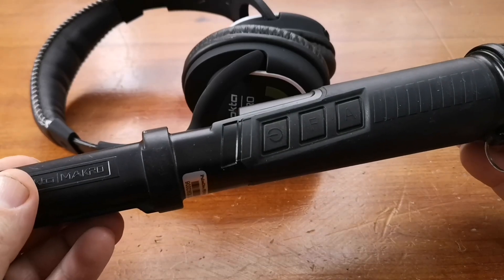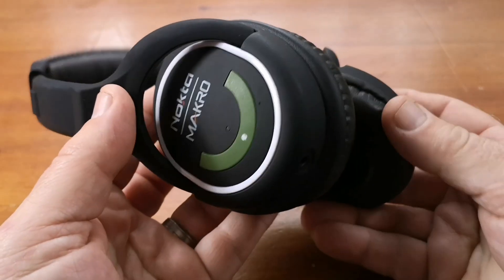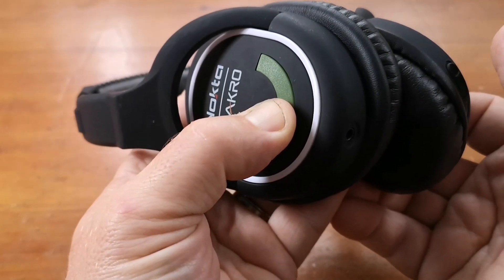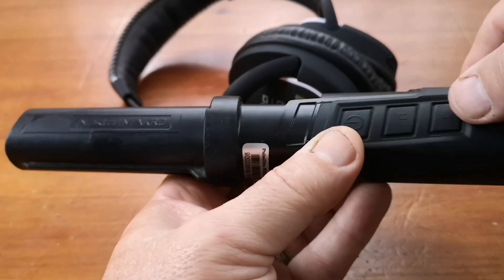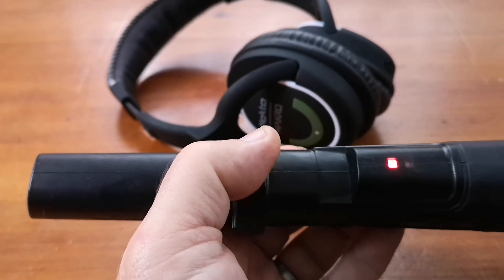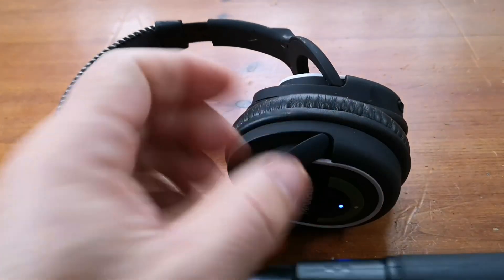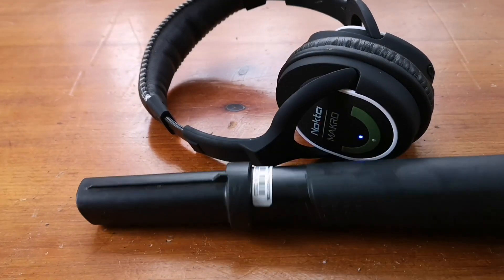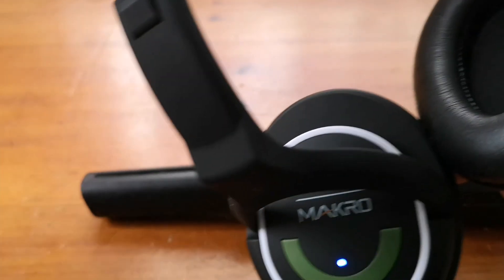Pairing the Pulsedive pinpointer with the Simplex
Nokta Makro Pulsedive pinpointer is the perfect add on for any detectorists, particularly if you have the Green Wireless headphones as it can pair with them so the sound come directly through the headphones. This is great for detecting in public spaces or at rallies.